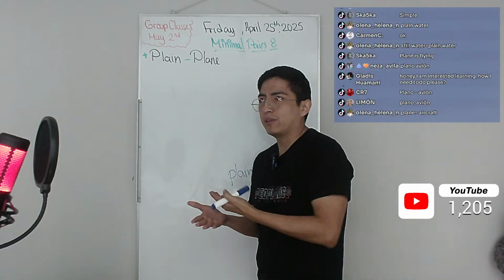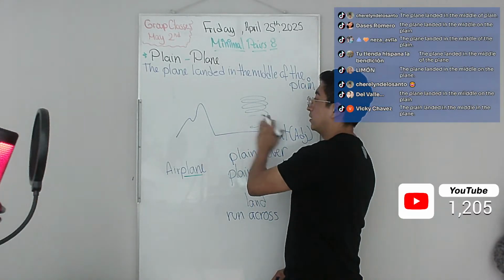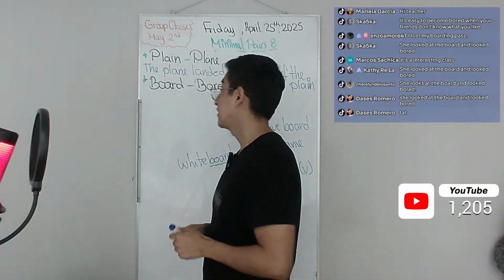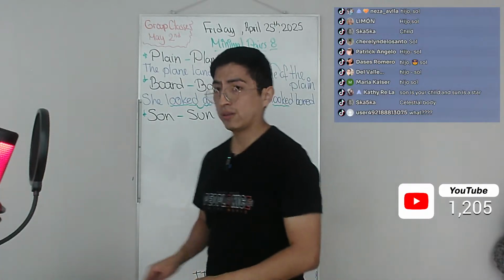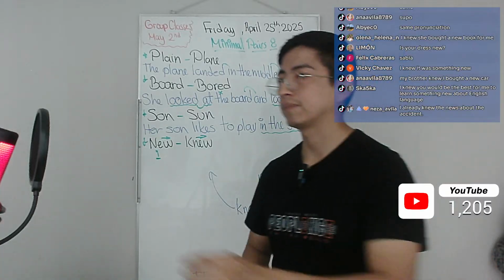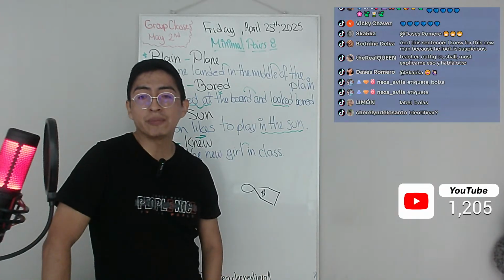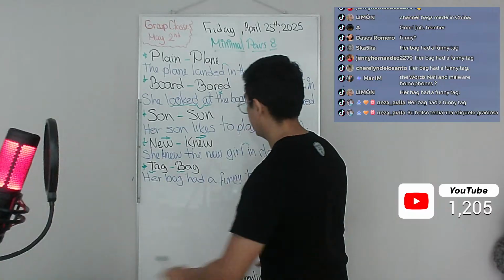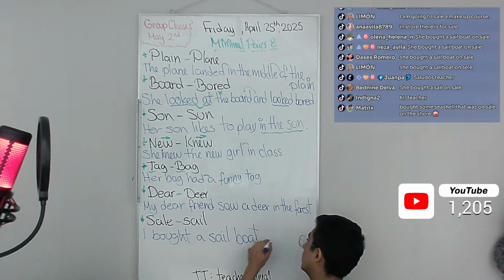🔵 MINIMAL PAIRS 8 | Clase de Inglés